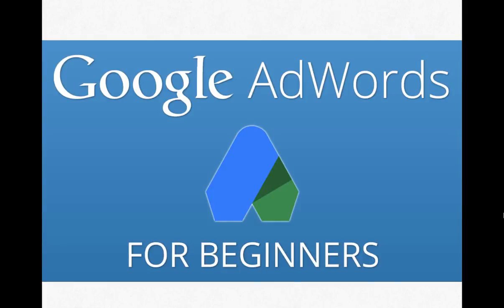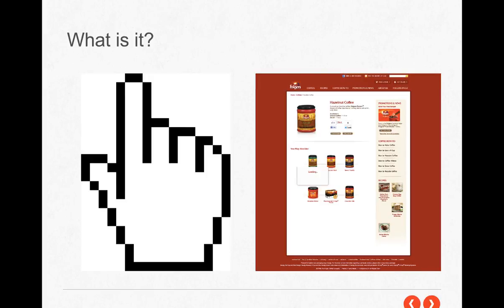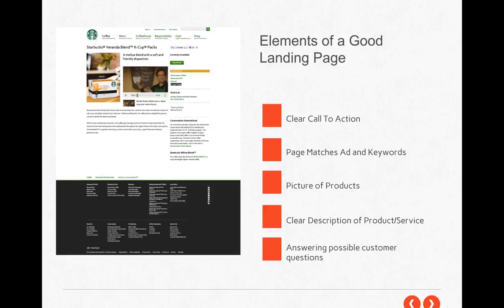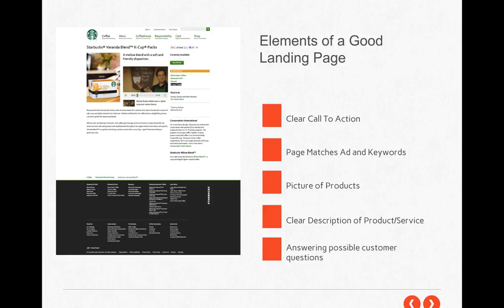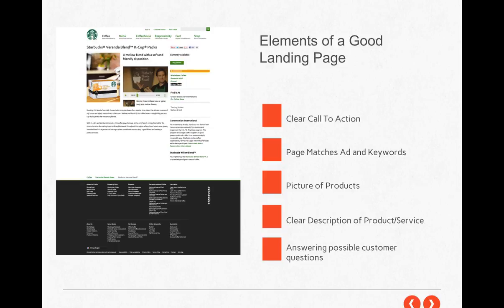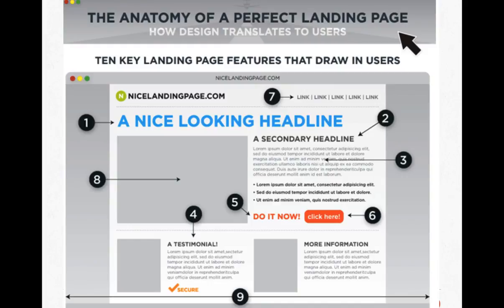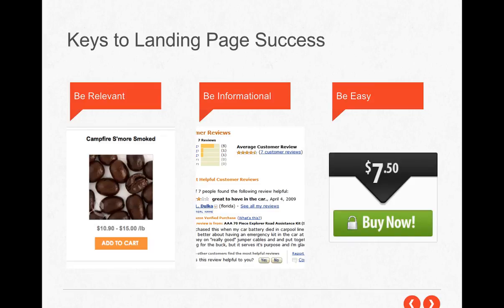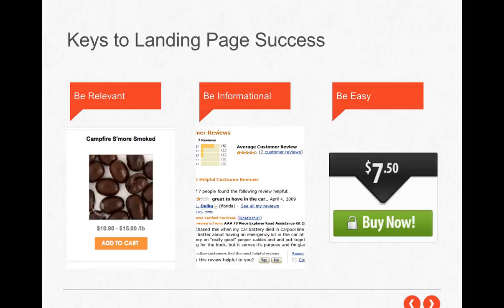Lession 003 Landing Pages